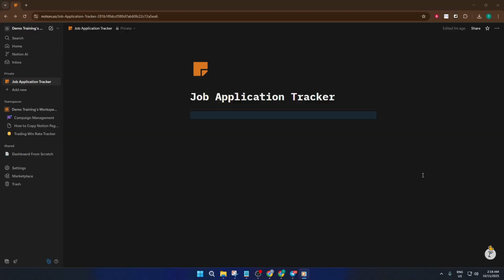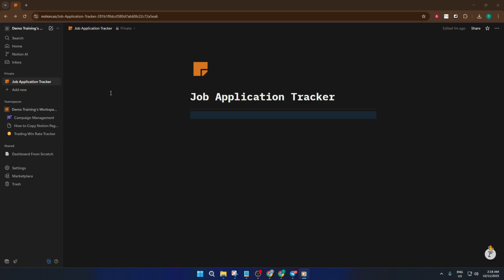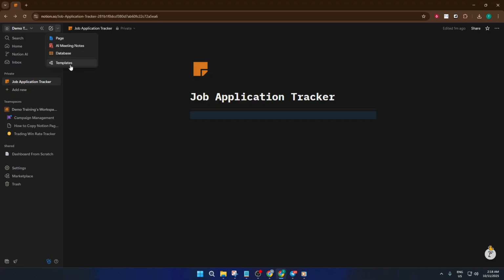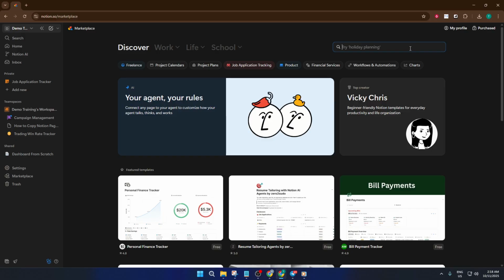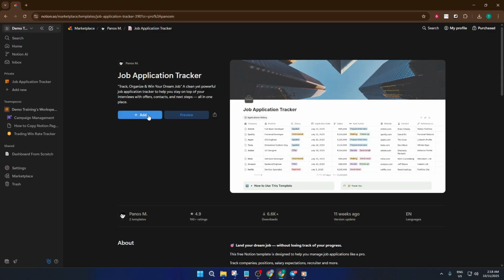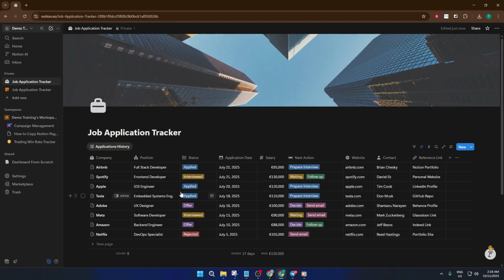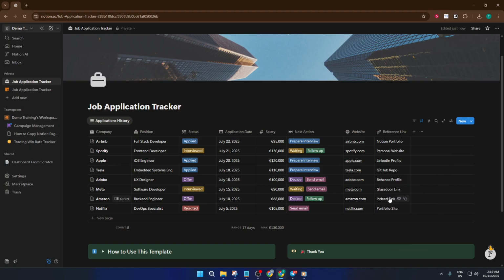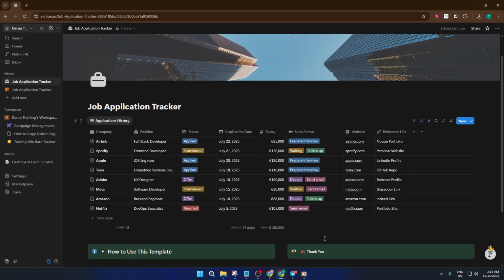How to Create a Job Application Tracker in Notion (2026 Guide)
This clear, practical tutorial shows you how to create a job application tracker in Notion. You’ll see the settings, tools, and steps that matter so you can complete the task without unnecessary guesswork. Notion menus can vary slightly by device, plan, and workspace configuration, so the walkthrough also explains what to look for if your screen appears different.

In this video, you'll learn how to:

✅ Plan the page, database, template, or block structure needed to create a job application tracker in Notion